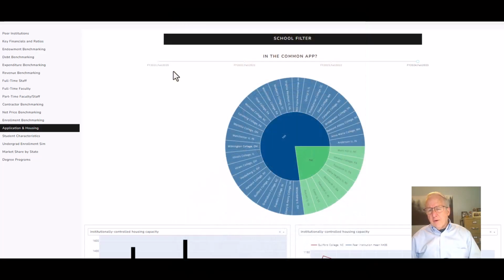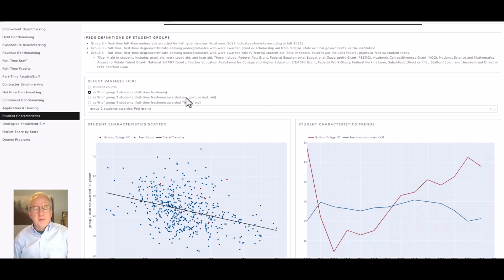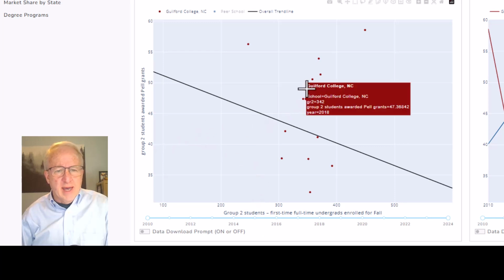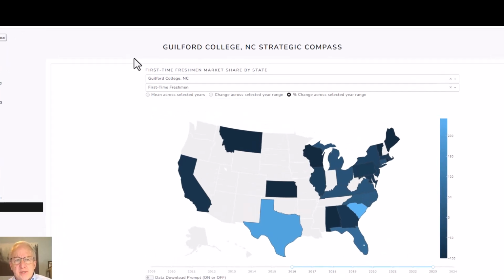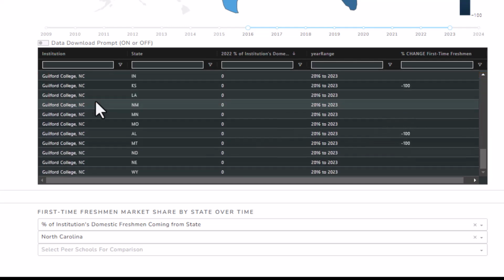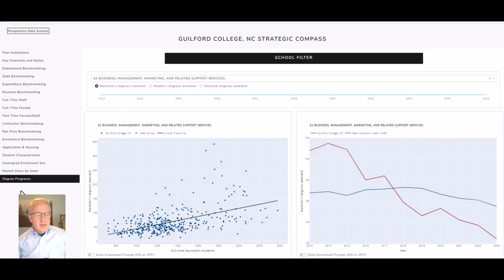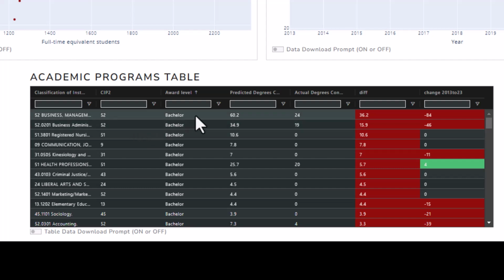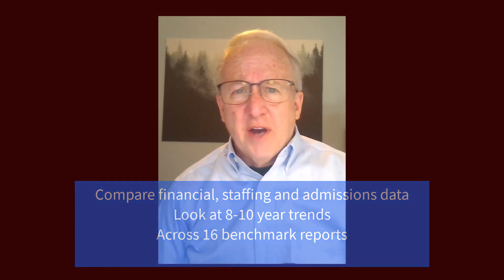College Strategic Compass Tutorial : Applications, housing, market share, & degree programs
+Compare current and historical applications, housing, market share, &  degree programs for your college to AI-predicted spending based on statistically driven and proximate peer groups.

+Analyze opportunities for program growth and expense management differences from your statistically driven and/or proximate peer groups.

Here are the 18 basic reports included in the College Strategic Compass.
 1. Key Insights
 2. Peer Institutions list
 3. Key financials and ratios
 4. Endowment benchmarking
 5. Debt benchmarking
 6. Expenditure benchmarking
 7. Revenue benchmarking
 8. Full-time staff
 9. Full-time faculty
 10. Part-time faculty/staff
 11. Contractor benchmarking
 12. Net price benchmarking
 13. Enrollment benchmarking
 14. Applications and housing
 15. Student characteristics
 16. Undergraduate enrollment simulator
 17. Market share
        18. Degree programs